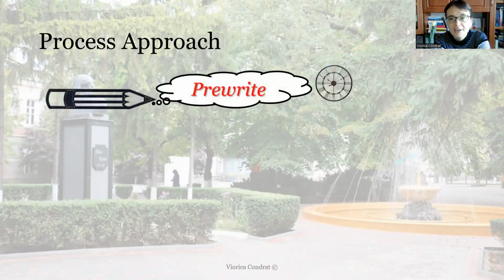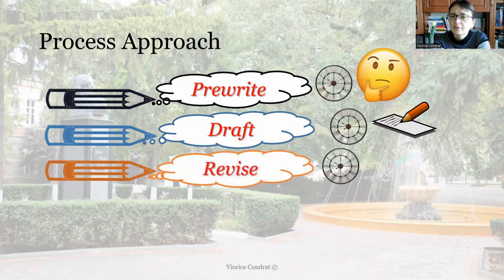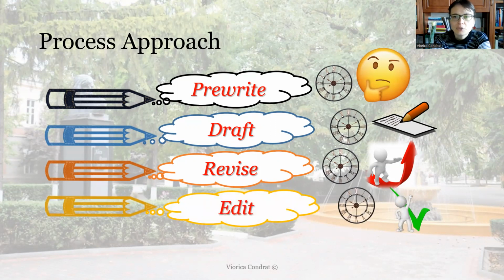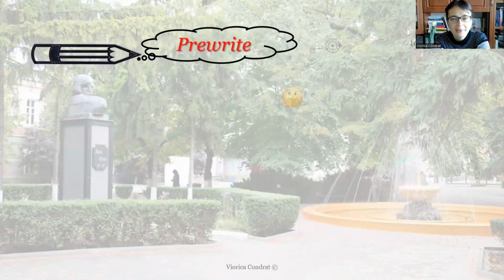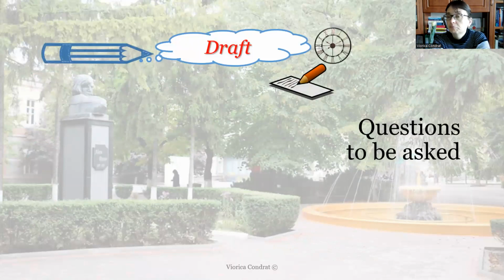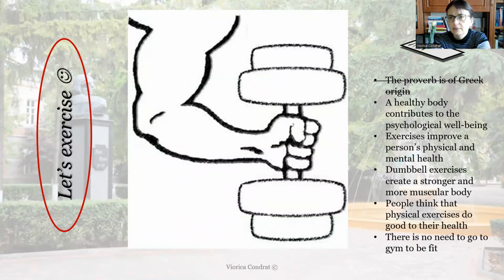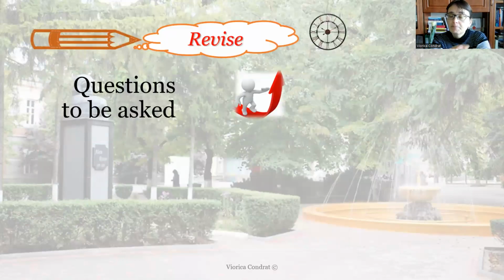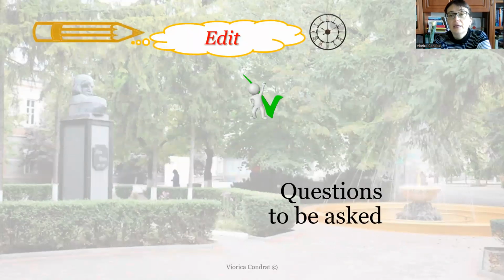Process Approach to Writing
This video aims to suggest how the principles of process approach to writing can be effectively used during your baccalaureate exam in which you are expected to write an essay and an article. The idea is not to panic and to:
1. brainstorm
2. draft
3. revise
4. edit
5. submit
At each stage think strategically and allot yourself a certain amount of time to be spent for each task. This way you are bound to succeed. Good luck!